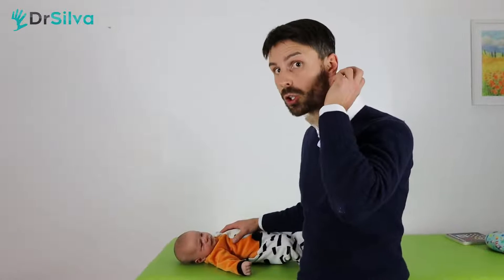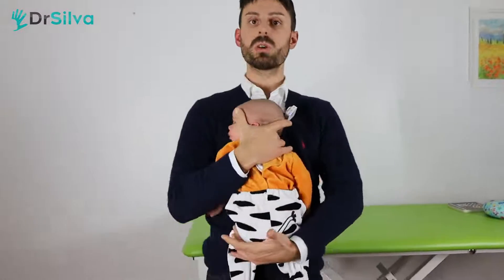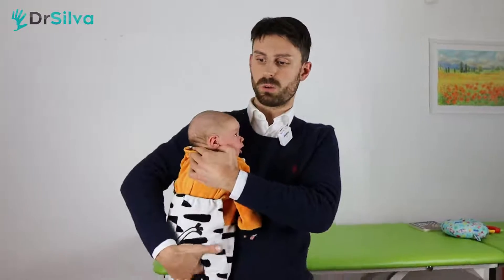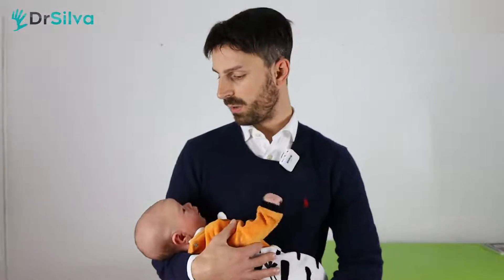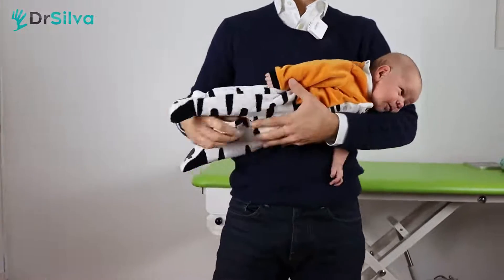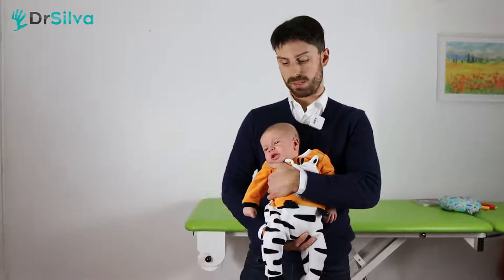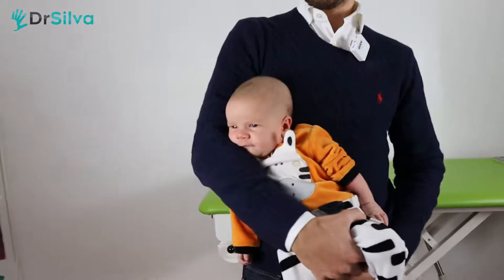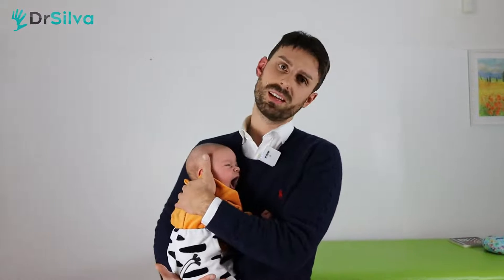HOW TO LIFT AND HOLD A BABY NEWBORN IN YOUR ARMS: VIDEO TUTORIAL BY DR. SILVA